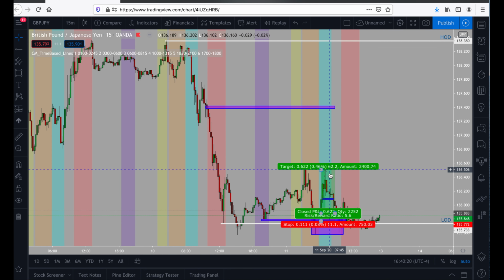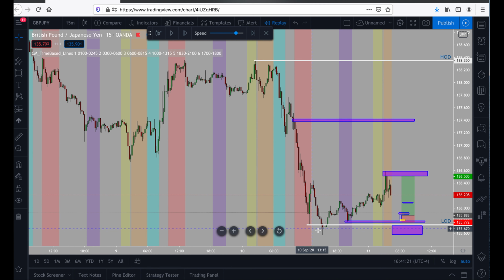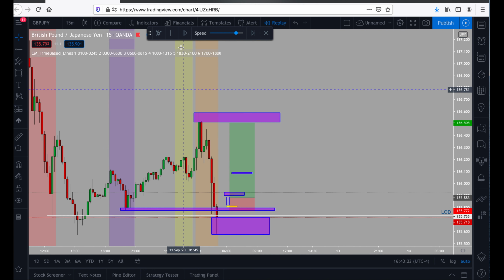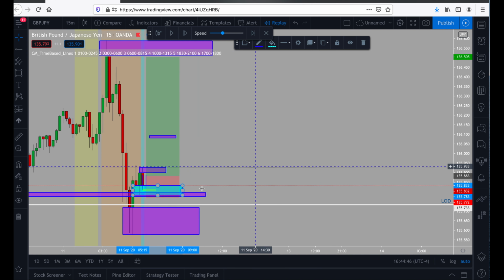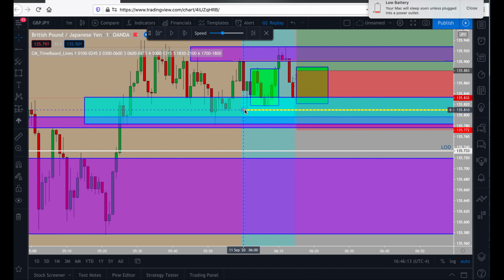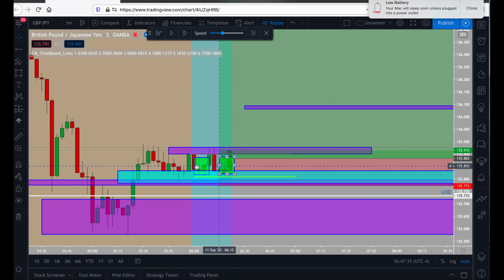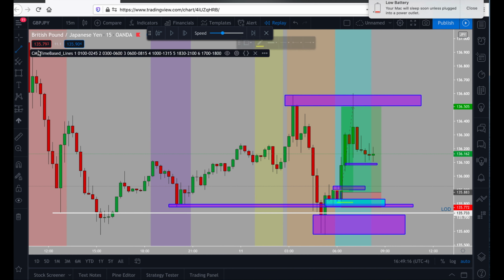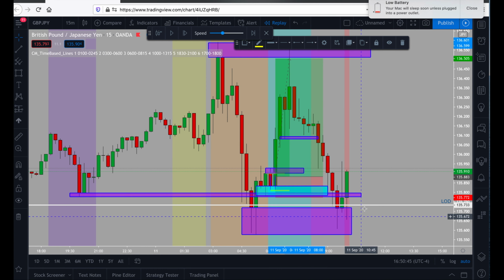How To Trade Forex- 09-11-2020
My Forex Analysis from 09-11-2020. The goal of trading is to become financially free to make a better life for my family, self and to share the knowledge of wealth with others. Follow me on this journey and share what you are learning in the Forex market too. We all have a common goal and that is to succeed.
They will be in a Playlist on my channel titled "Forex Stuff".